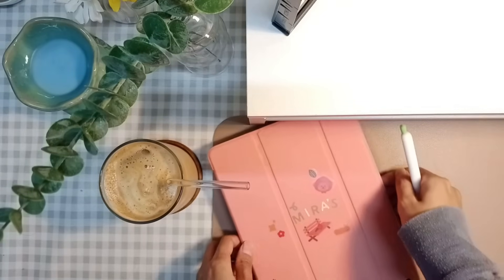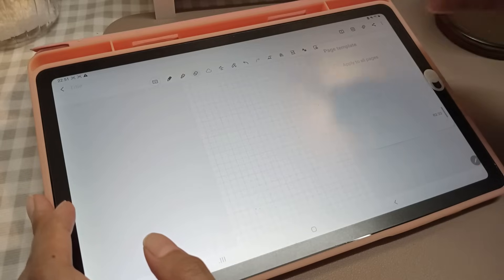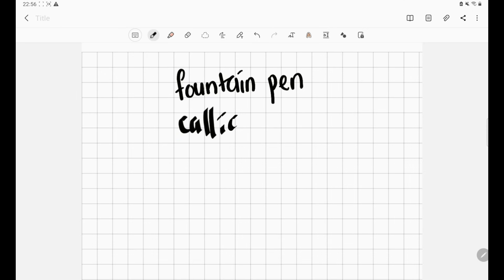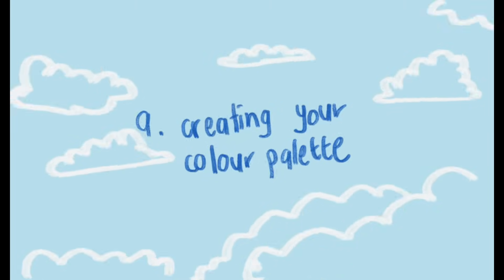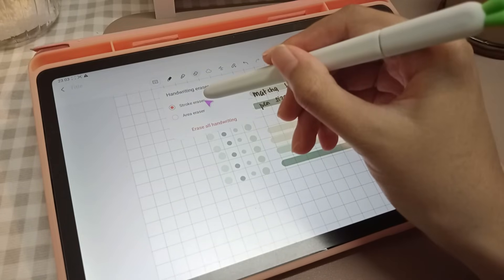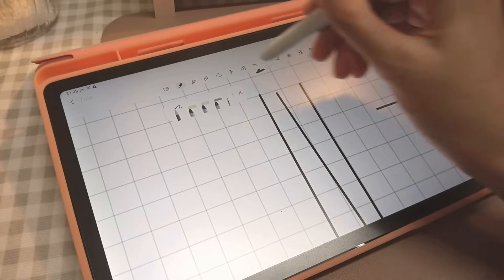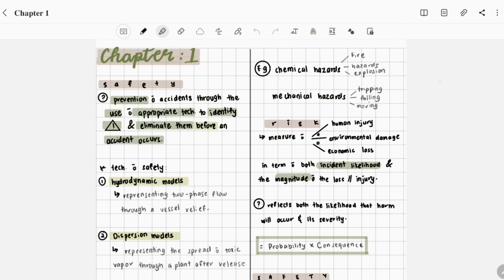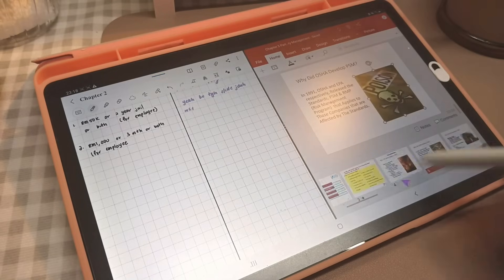Samsung notes - guide and hacks in 10 minutes 📓🖋... in Samsung Tab S6 lite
Samsung Notes guide and hacks

Hey guys, it's mira here!! First of all, if you have read my community post, I would like to say I am sorry for delaying this upload by a day. Nonetheless, I hope this video could help you on how to use Samsung Notes!

☆*: .｡. o REACH ME HERE o .｡.:*☆

Time stamps
00:00 - Intro
00:31 - 1. Folders
00:51 - 2. Page Template
01:30 - 3. Setting your page template
02:09 - 4. Finger Drawing
02:24 - 5. Tool Bar
02:46 - 6. Pen Mode
03:08 - 7. Highlighter Mode
03:39 - 8. Choose your colours!
04:11 - 9. Creating your colour palette
04:47 - 10. Detaching the box
05:13 - 11. Change style mode
05:32 - 12. Eraser
05:54 - 13. Selection Mode
06:19 - 14. Neat Shapes
07:14 - 15. Lock Canvas
07:38 - 16. Pretty Title Hack
08:12 - 17. Reading mode, sort pages & Insert (please increase volume 😅)
09:33 - 18. Importing pictures (please decrease volume 😅)
09:50 - The end

Tools:
Recorded with: Oppo A31
Edit video with: KineMaster Premium and Autodesk Sketchbook
Edit thumbnail with: Picsart and Over